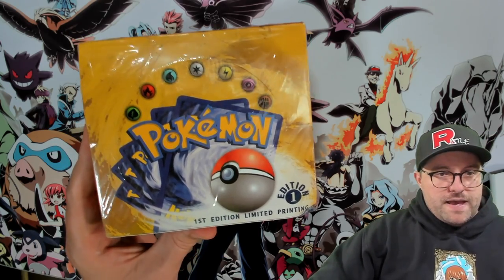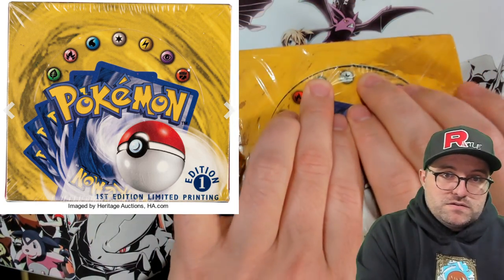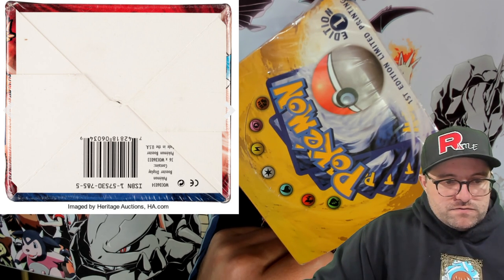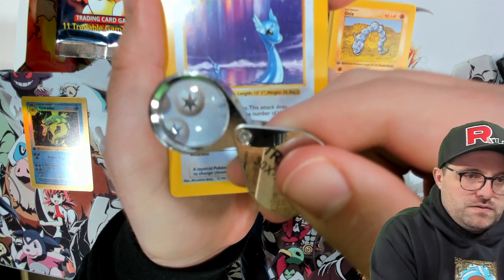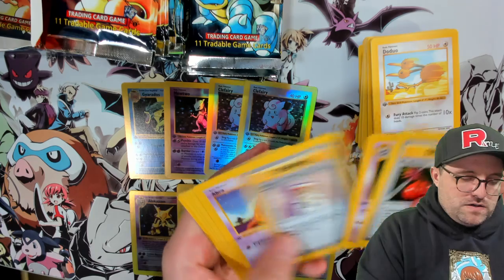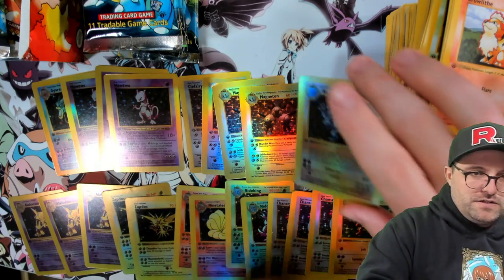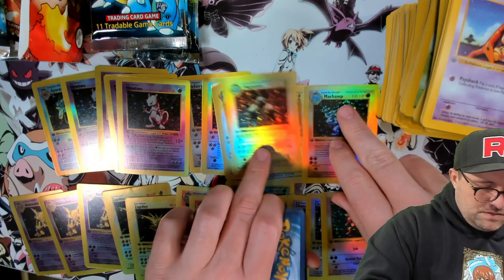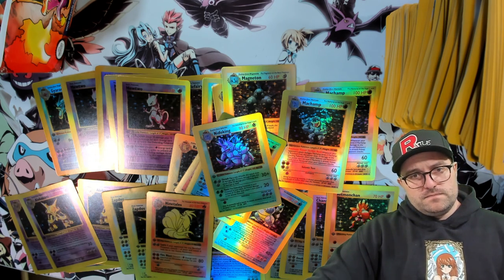Fake 1st Edition Base Set Pokemon Booster Box Analysis & Opening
Opening and investigating a counterfeit 1st Edition Base Set booster box and the fake booster packs that are inside.